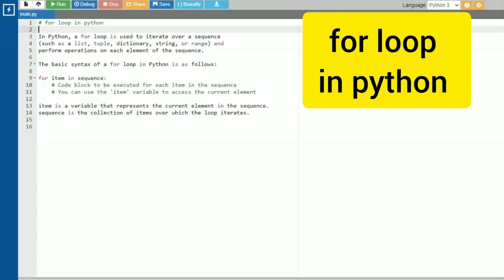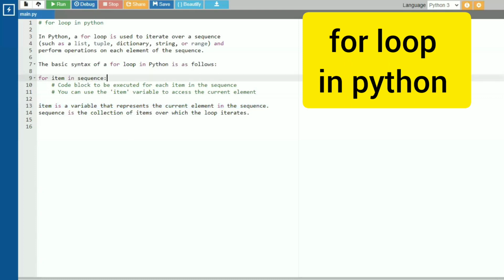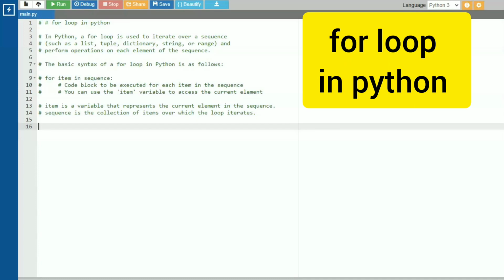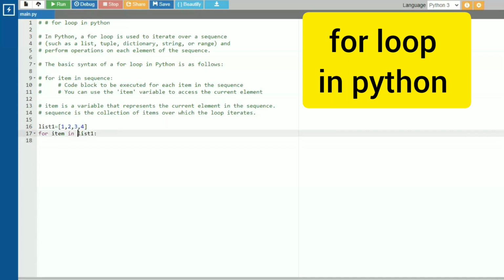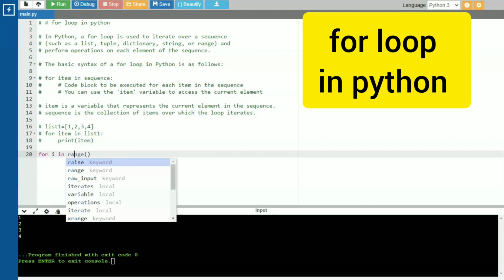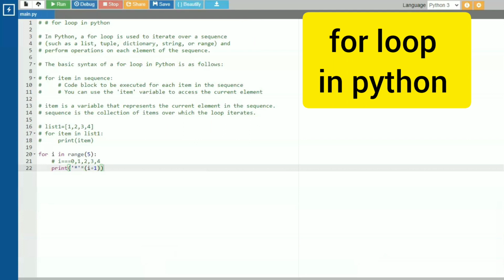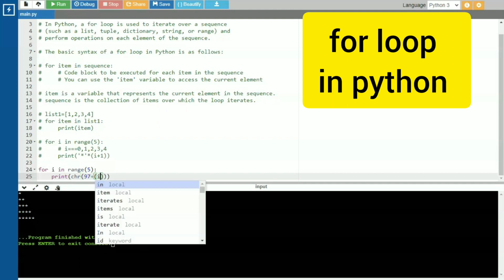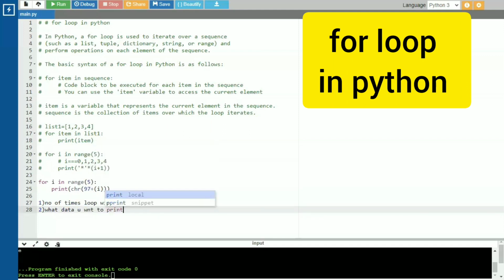for loop in python | pattern printing